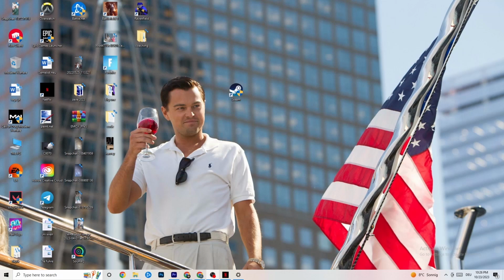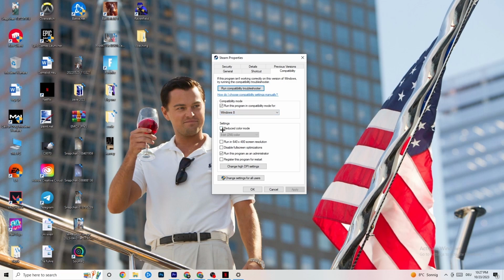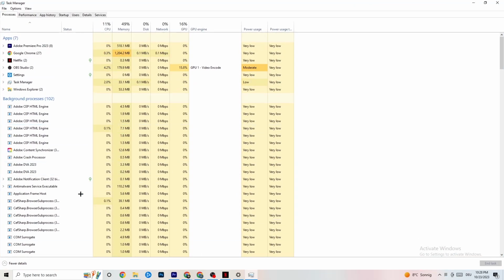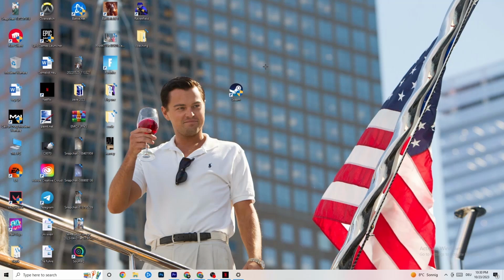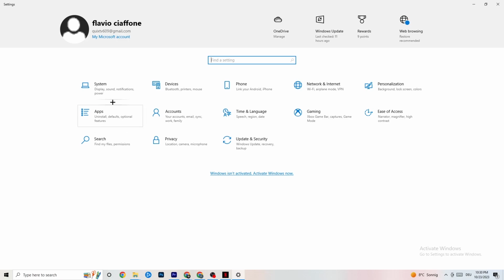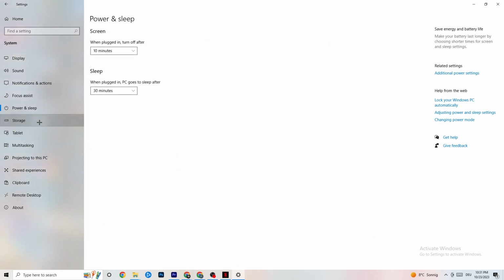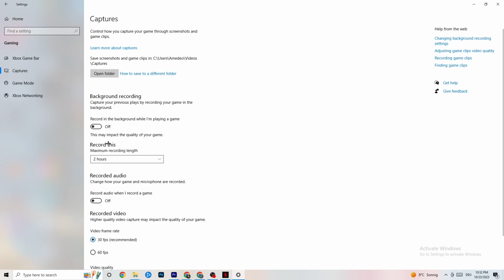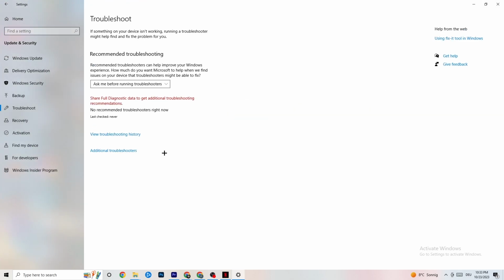Escape from Tarkov - How To Fix Escape from Tarkov Crash on Startup